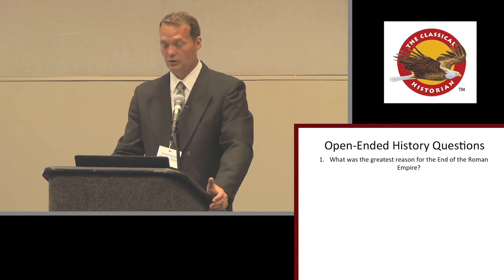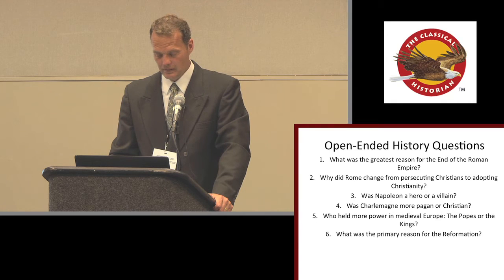Open Ended History Questions Needed for Classical Education in History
In this short video by Master Teacher John De Gree, Mr. De Gree explains the importance of using open-ended history questions when creating U.S. history curriculum or world history curriculum. With open-ended history questions, the teacher invites the students into the exciting realm of inquiry, where the teacher does not merely lecture, but leads students in interesting discussion and debate.

Sample open-ended questions are: Was Napoleon a hero or a villain? Did the New Deal strengthen or weaken the United States of America? Was Charlemagne more Christian or pagan?

Read about reviews/awards of our curriculum:
Cathy Duffy -

Open-ended history questions are essential in designing U.S. history curriculum or world history curriculum.